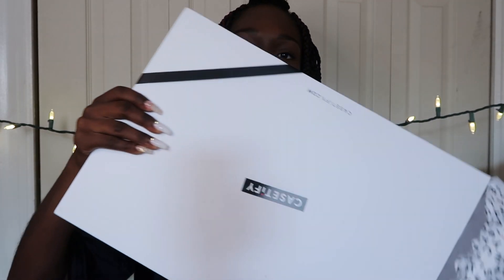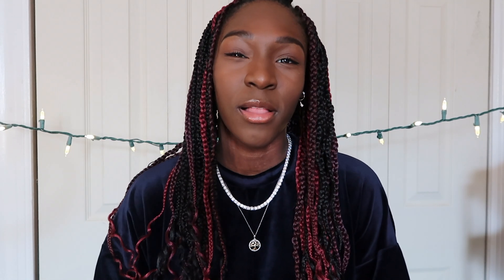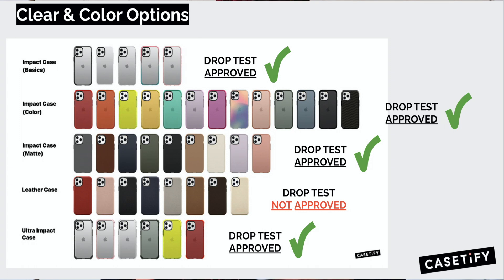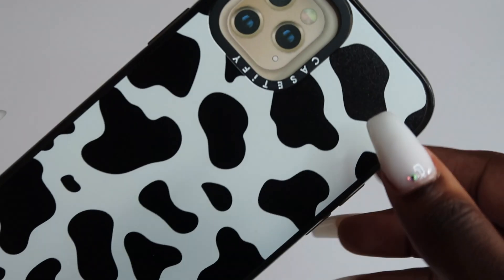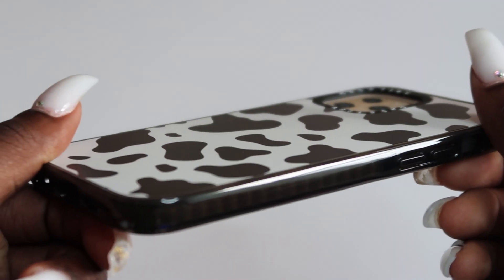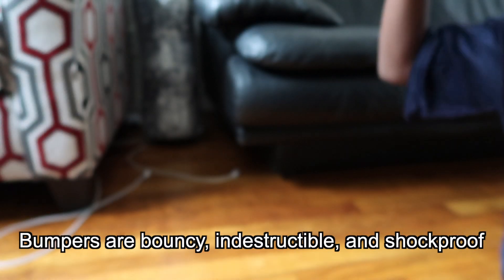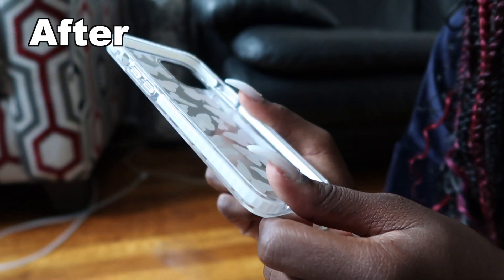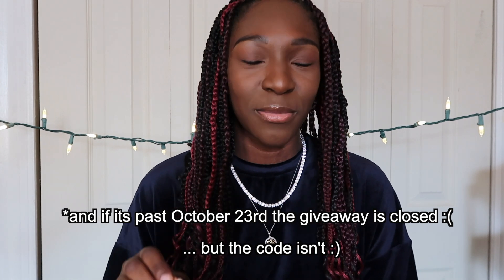IPHONE 12 NEW CASETIFY CASES HAUL AND REVIEW!!! Is it worth it?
This video is in collaboration with Casetify. Thank you so much for sending me these cases!

Hey Nami Nation welcome back to another video. I never turn down an opportunity to expand my case collection or help expand yours!
- Nami

2. Turn your post notifications on
THE WINNER WILL BE ANNOUNCED OCTOBER 23RD ON MY INSTAGRAM STORIES!!!